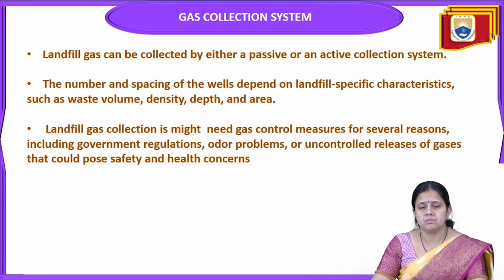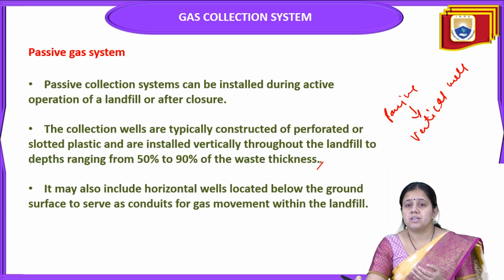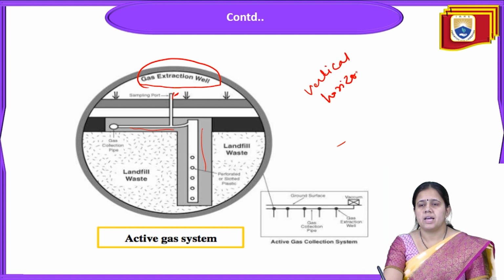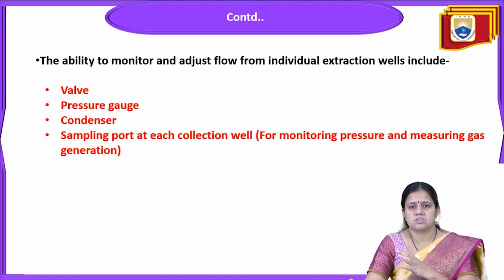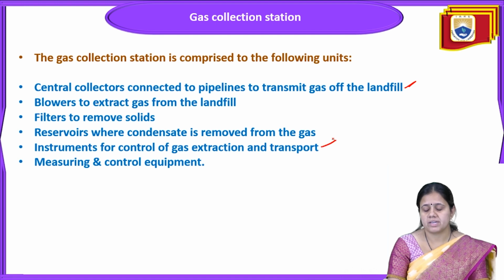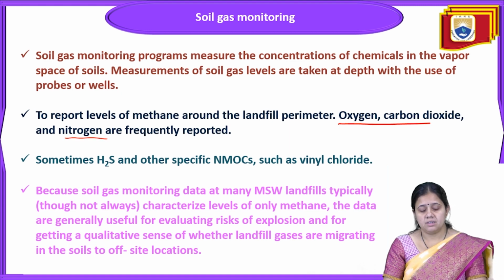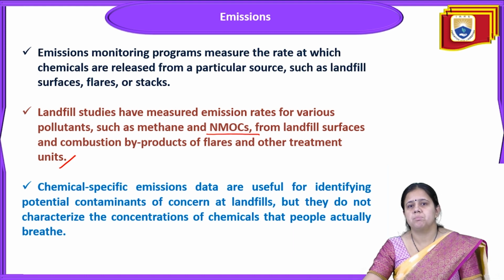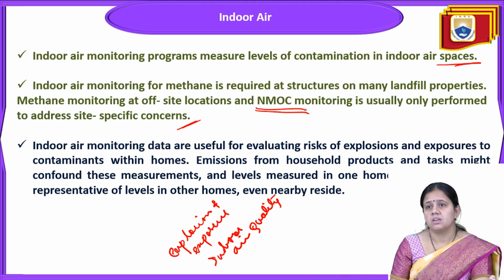Gas Collection System in Landfill by Dr. Shikha Pandey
Gas Collection System in Landfill by Dr. Shikha Pandey | IARE

Telangana, India.